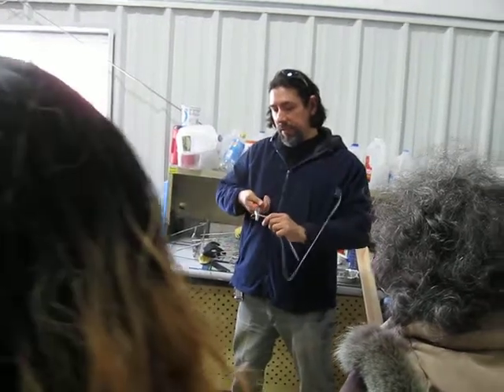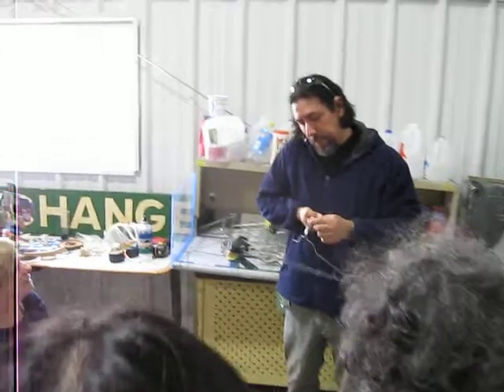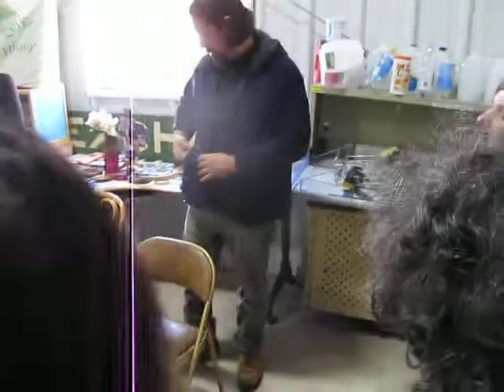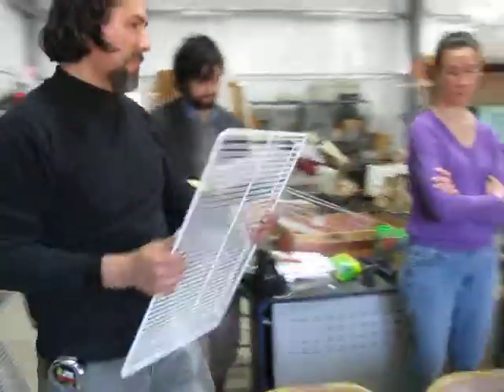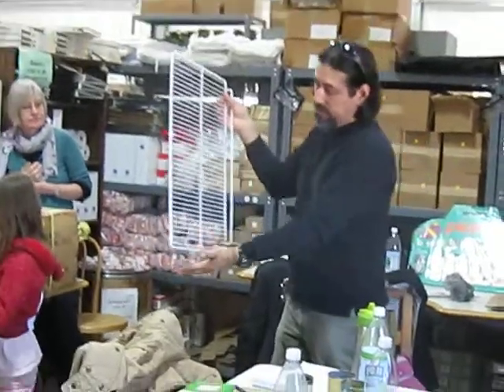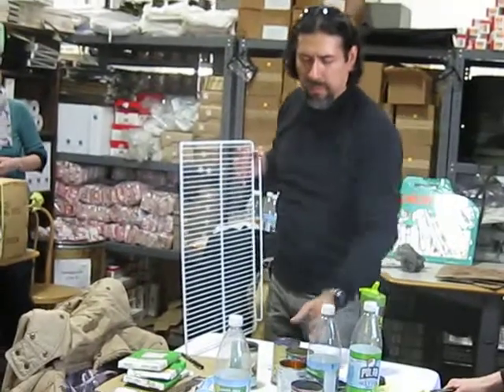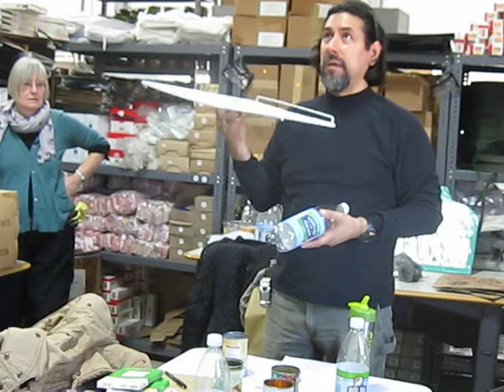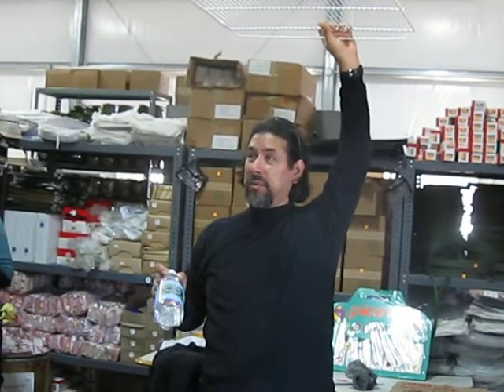Vertical Gardening with Wolf Bravo